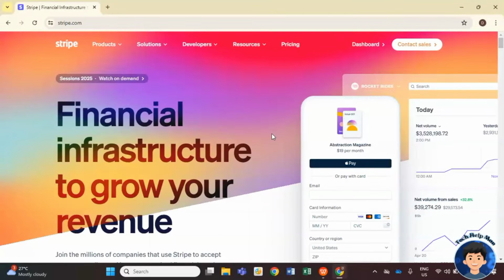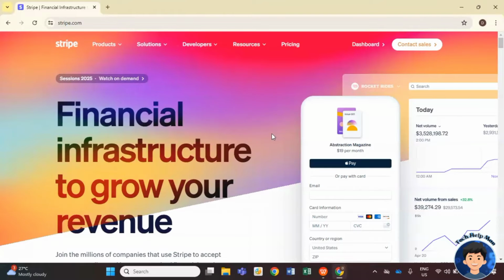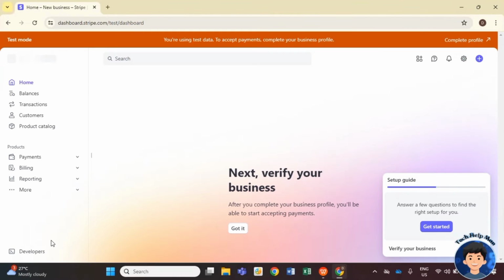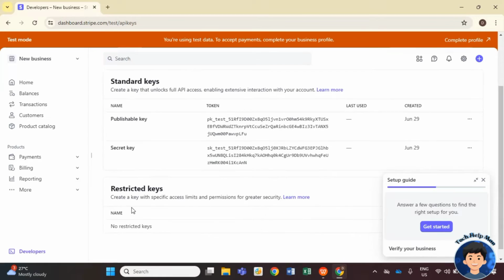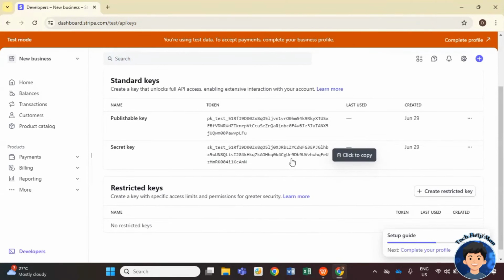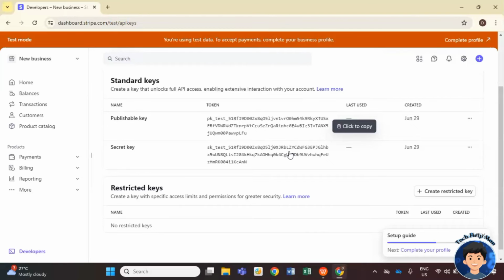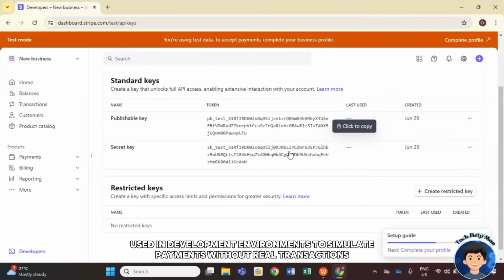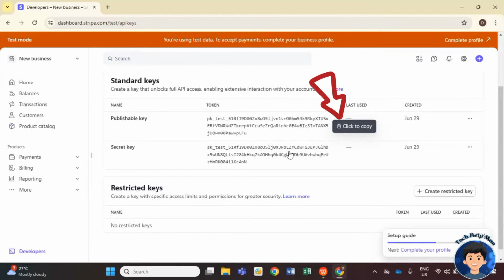✅ How to GET YOUR TEST AND LIVE STRIPE API KEYS FROM YOUR STRIPE ACCOUNT – FULL UPDATED GUIDE 🚀✨😱✅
In this updated tutorial, we’ll walk you through the exact steps to find both your Test and Live API keys from your Stripe account. Whether you're a developer integrating payments or a business owner setting up Stripe for the first time, this guide will make it simple.

📌 What you’ll learn in this video:

How to log into your Stripe dashboard

Where to locate your API keys

The difference between test mode and live mode

How to use these keys safely in your application

Best practices for securing your keys

What to do if your API keys are compromised

🛡️ Remember: NEVER share your live secret key publicly. Use environment variables and rotate keys if needed.